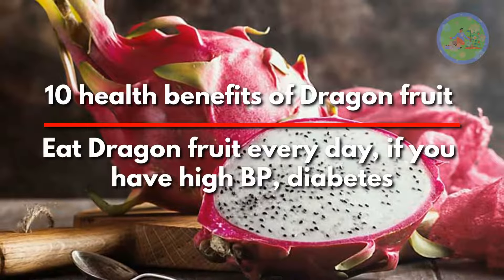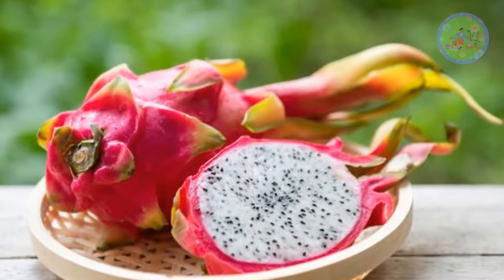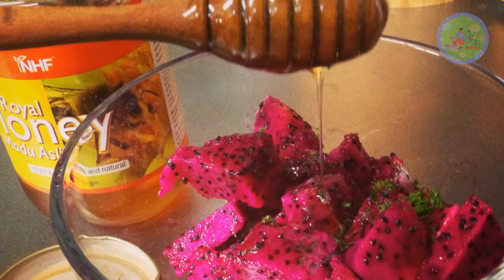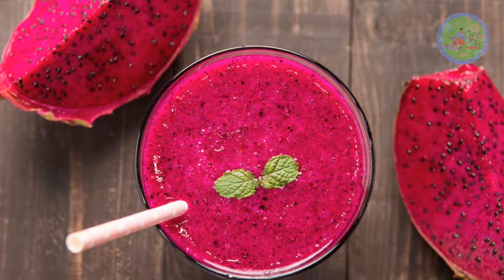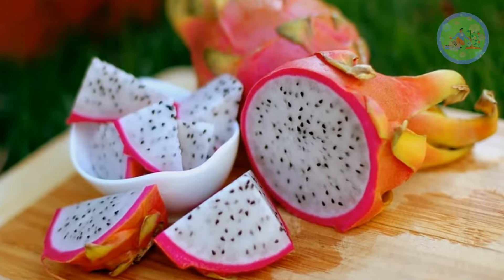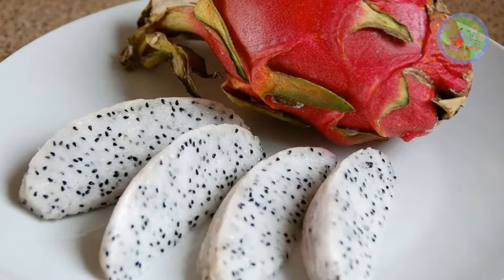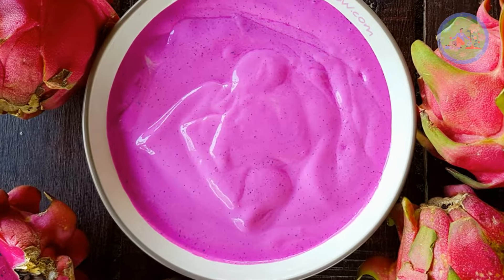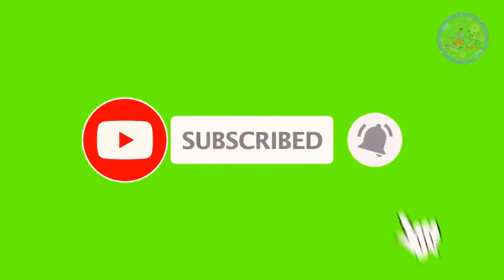10 health benefits of Dragon fruit | Eat Dragon fruit every day, if you have high BP, diabetes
10 health benefits of Dragon fruit | Eat Dragon fruit every day, if you have high BP, diabetes

Hello friends! Welcome to your favourite youtube channel, Gardeners gardening. Today, I am
going to share with you about 10 health benefits of exotic looking dragon fruits.

Dragon fruit cultivation is now very common in India. Terrace gardeners loves to cultivate dragon fruit, as it is very easy to grow and very tasty. You can find red and white dragon fruit maximum, rather than yellow, in about every gardeners garden.

🎦Palm trees to grow Indoor and outdoor | Types of Palm plants that you can grow in your home garden

🎦Enjoy year round flower exhibition with these easy to grow, easy to take care flowering plants

🎦Grow these fragrant flower plant easily from cuttings in monsoon

🎦Fast growing indoor plants that can be propagated both in water and soil | Indoor water plants

🎦Lucky flower plants that bring wealth according to vastu | Vastu tips for good luck flower plants